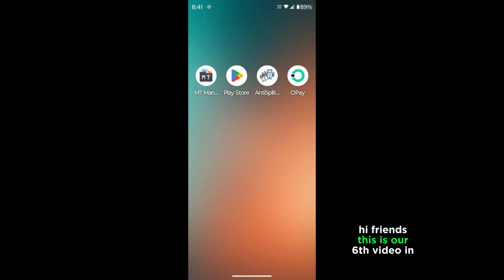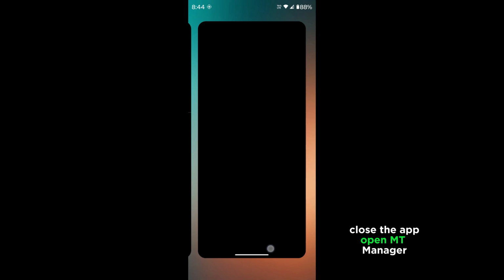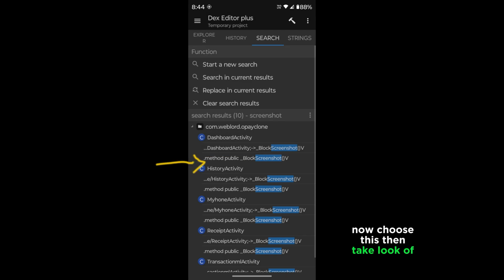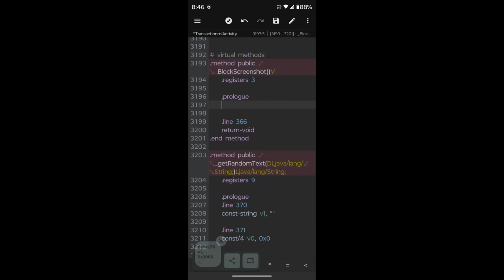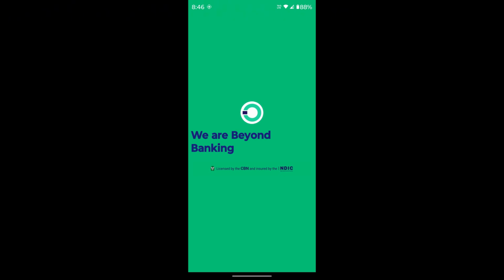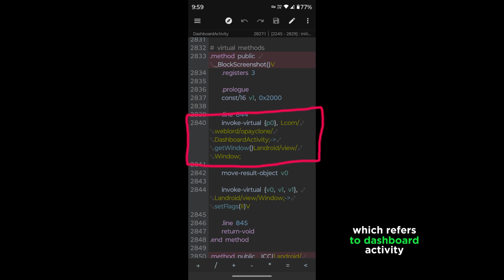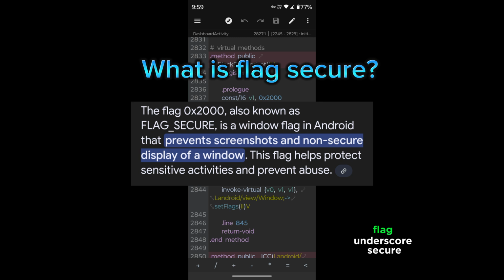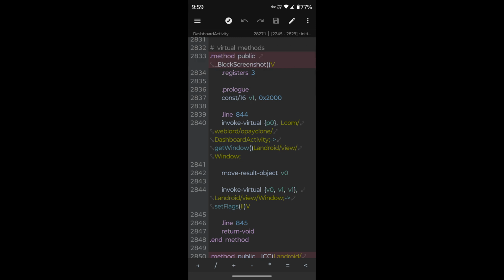💥Premium Apps | How To Remove Screenshot Prevent in apk | Mod Using MT Manager | Clown Tricks | #06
🚀 Learn How to Mod Android Apps Using MT Manager! 🔥 In this tutorial, I'll show you step-by-step how to edit APK files, modify Smali code, and unlock hidden features in any Android app! 🛠️

 App Name : Opay Clone (User Requested)
How to remove Screen Shot Protection in Apk

📢 No PC required! You can mod any app directly from your Android device!

Must See This 👇👇👇
Flags & Masks Details: (for better understand)

🎓 Educational Purpose Note:
📢 This is Not my own content. It is just available over the internet. It is not intended for commercial use, personal gain, or any other purpose beyond its educational intent. Users are encouraged to use the information responsibly and within the boundaries of ethical and legal guidelines.

all apps premium mod apk website.
premium app mod apk
app premium mod apk malayalam